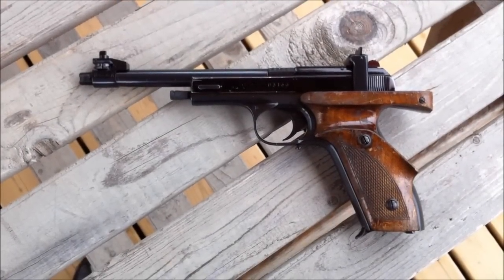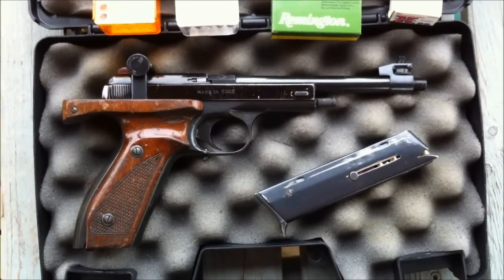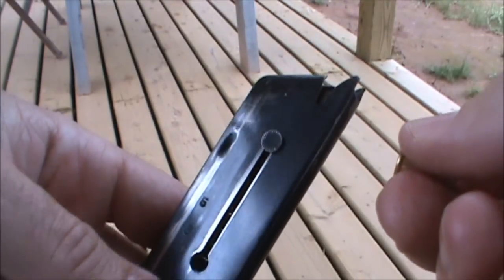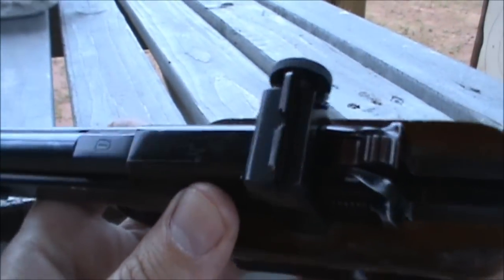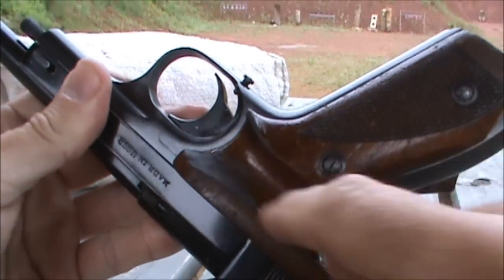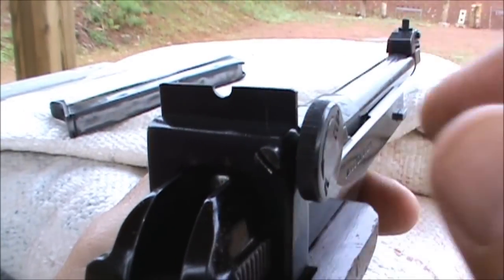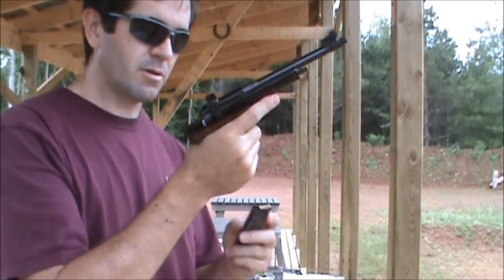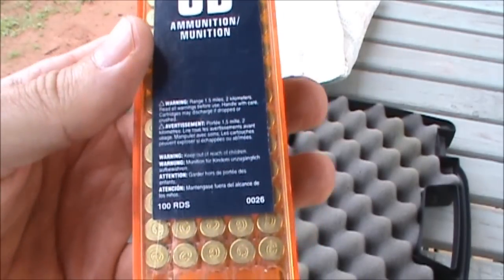Vostok Margolin .22 Short Pistol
This video takes a look at the Vostok Margolin semi-automatic target pistol chambered for the .22 Short round.

This pistol was designed for use in ISU 25 meter rapid fire competition.